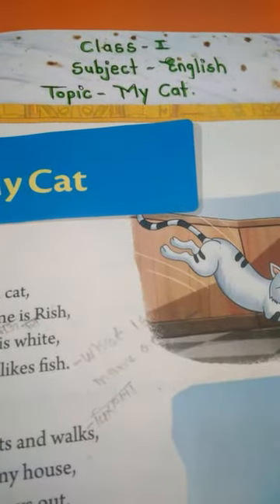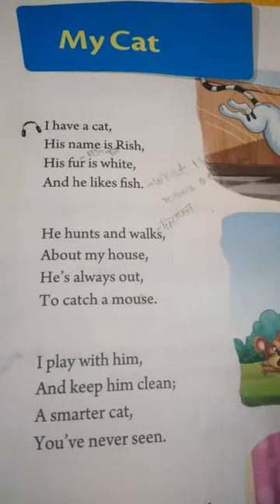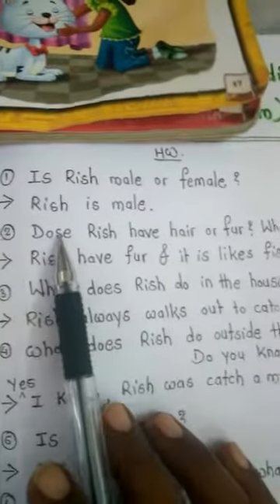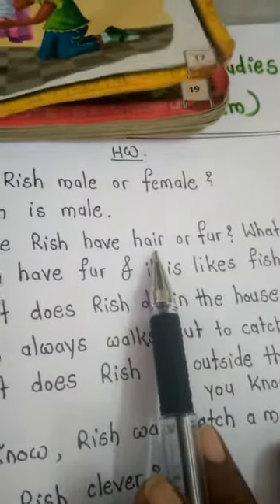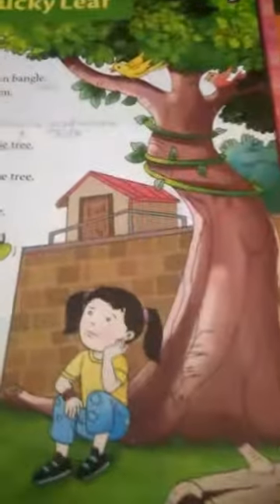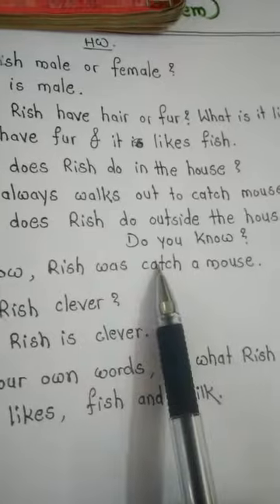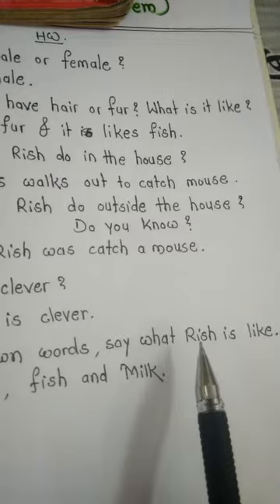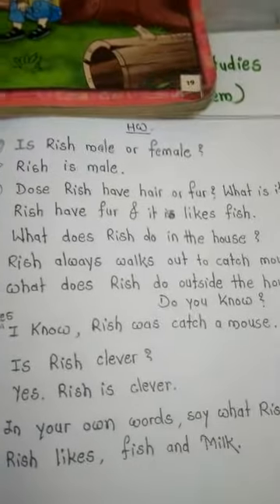Class:1 St ,my cat